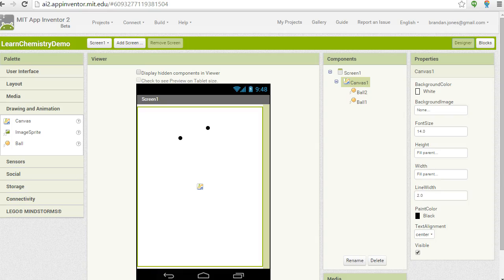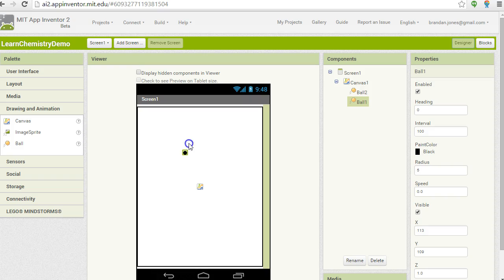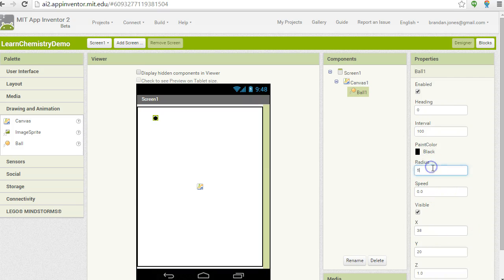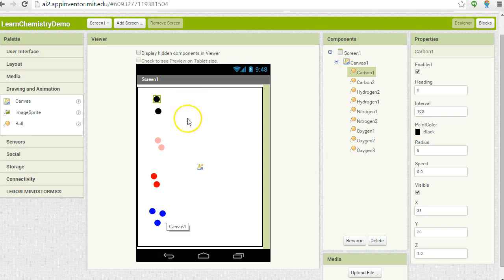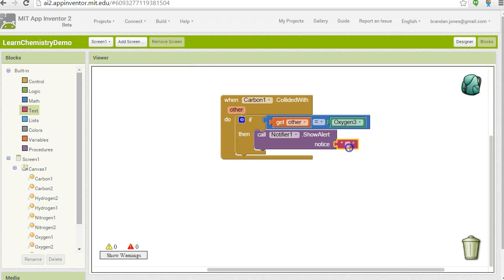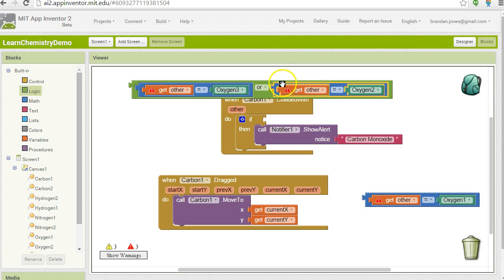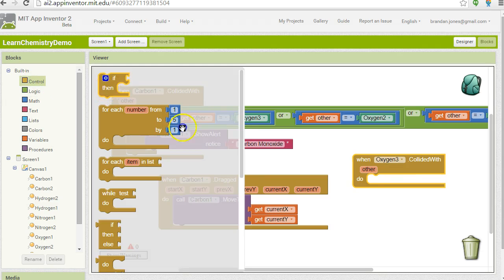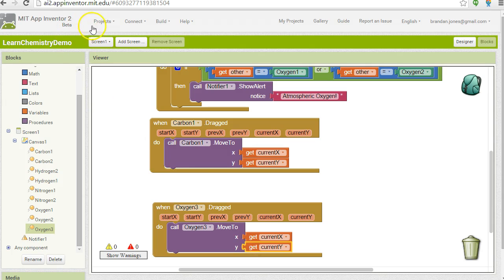Using Ball, Canvas, If and Or in AppInventor Android